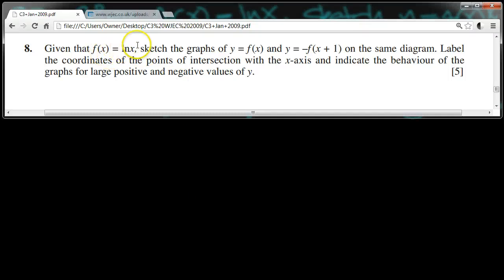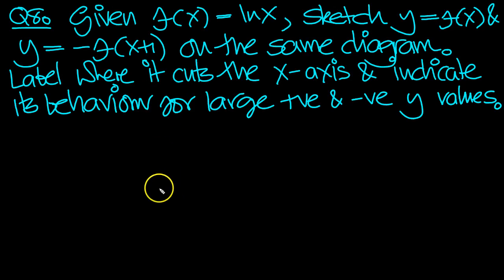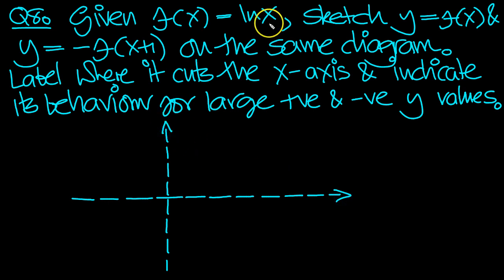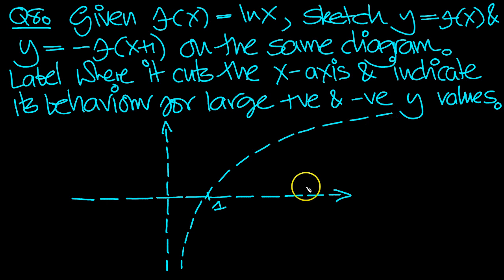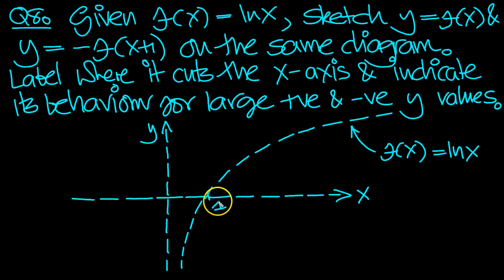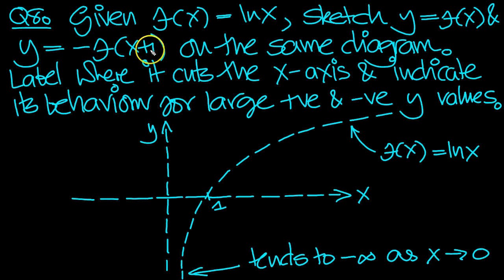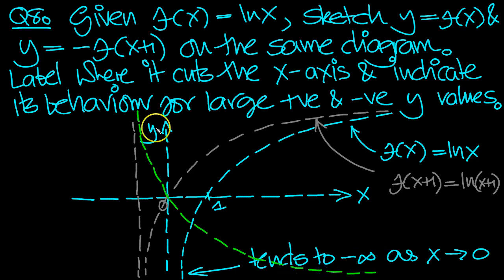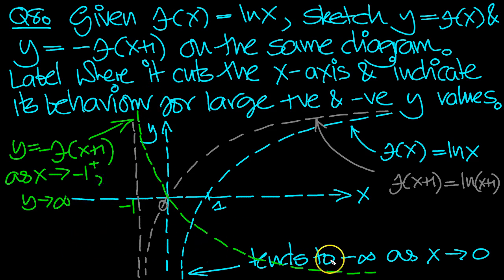C3 WJEC Past Paper winter 2009 Q8